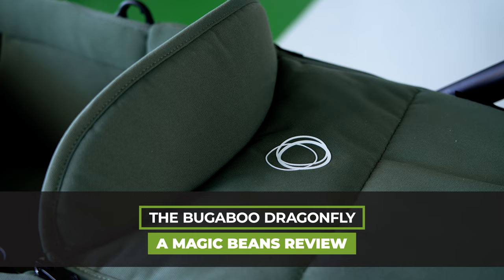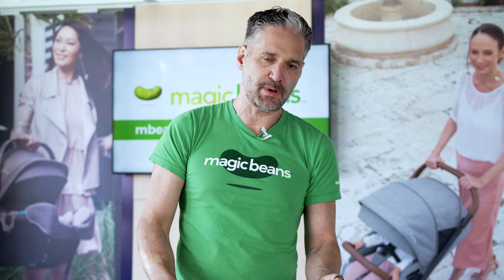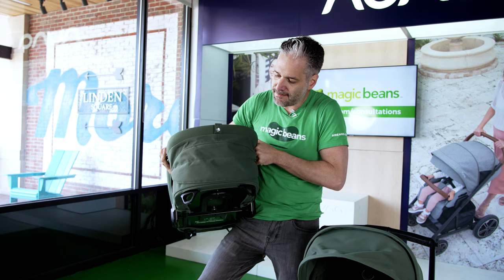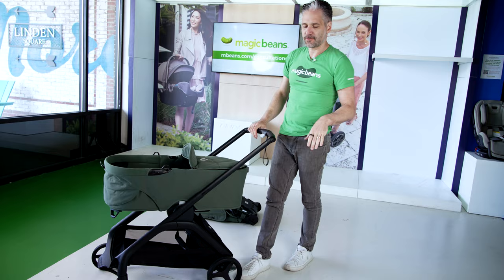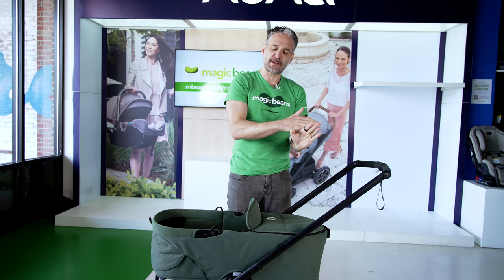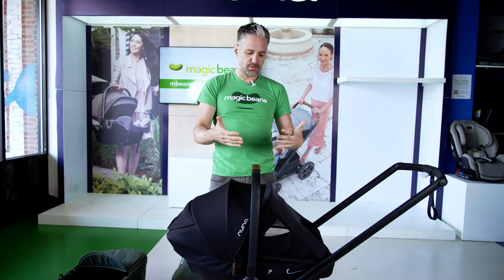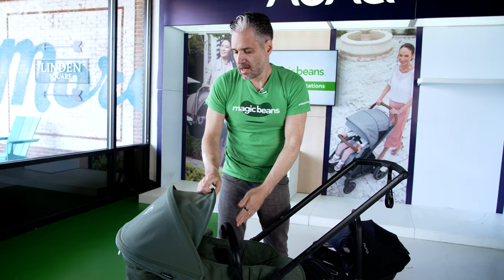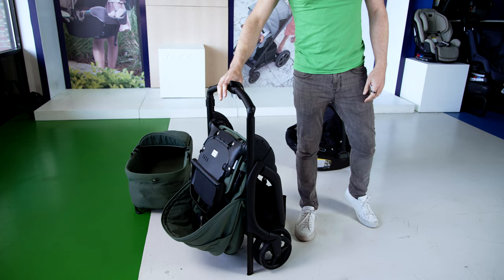Bugaboo Dragonfly with Bassinet Full Review |Best Compact Stroller 2023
In this video, Eli re-introduces the new Bugaboo Dragonfly Stroller with the Bugaboo Dragonfly Bassinet! Bugaboo always delivers when it comes to quality, performance and innovation, the Dragonfly is no exception. The Bugaboo Dragonfly offers a smooth ride at a lightweight and compact size. It features a reversible stroller seat and the quick one-handed, self-standing fold that can be executed when the seat is in either orientation or with the bassinet attached! As expected from Bugaboo the Dragonfly offers a generous expandable canopy with a peek-a-boo window. The Dragonfly can be paired with a variety of infant car seats to create the perfect urban travel system.

Features and Specs:

Stroller weight with stroller seat: 21.8lbs
Stroller weight without stroller seat: 17.7lbs
Stroller seat weight capacity: 50lbs
Folded dimensions: 12.6 x 20.5 x 35in
Quick, one-handed, self standing compact fold
Infant car seat compatible
Integrated carry strap
Integrated Comfort Wheeled Board+ adapters
Flexible storage system

Create a registry on Babylist and add the Bugaboo Dragonfly Stroller with Bassinet